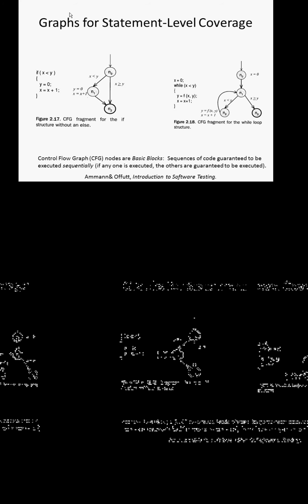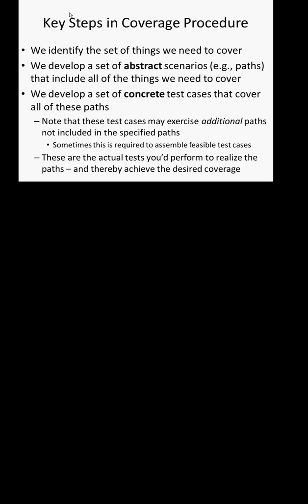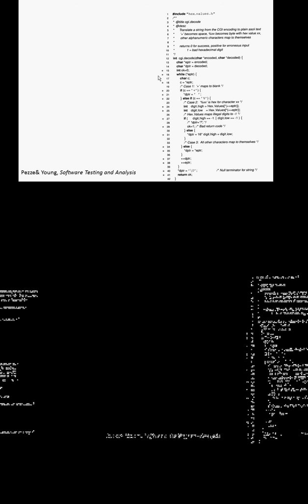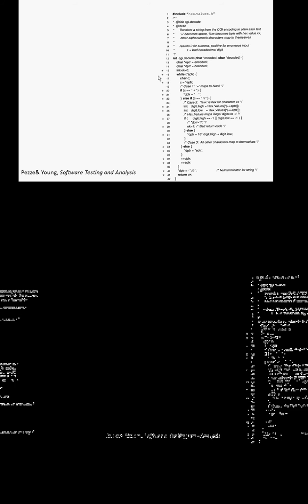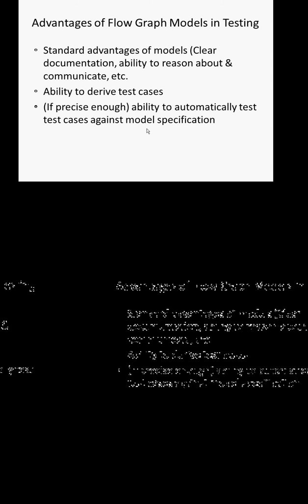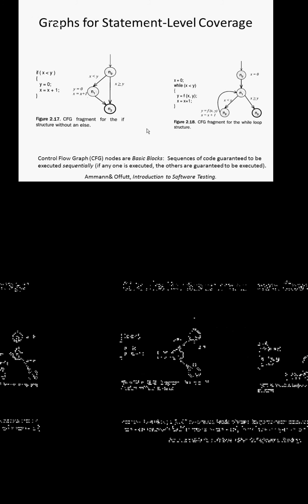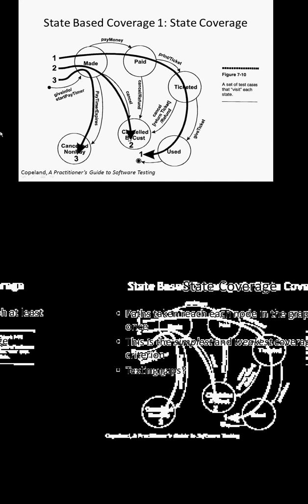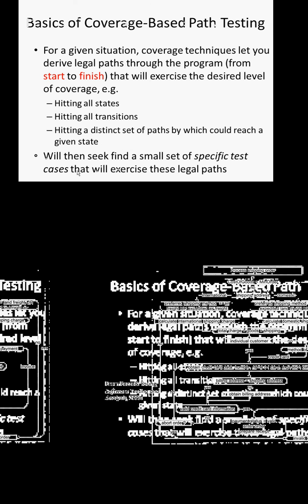Software Coverage Testing Part 1